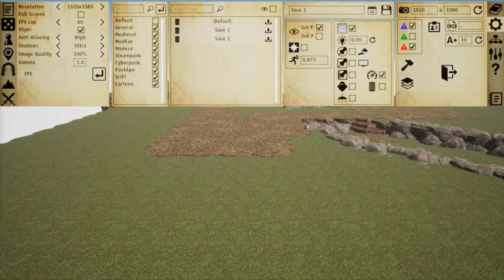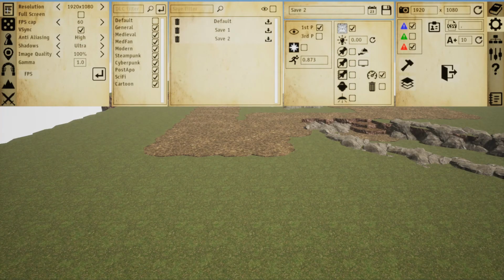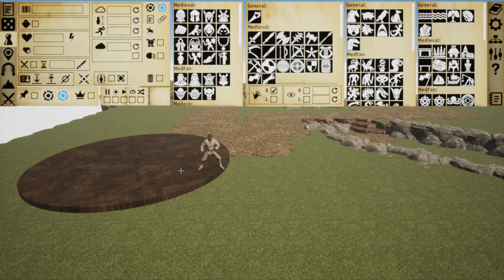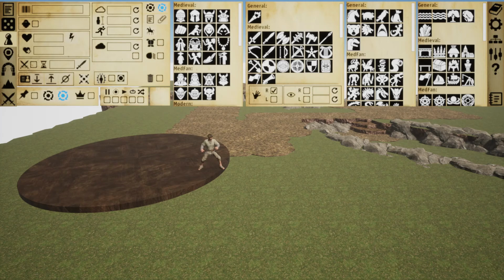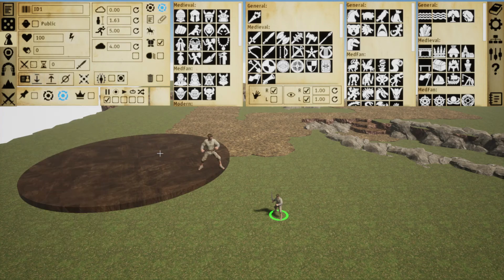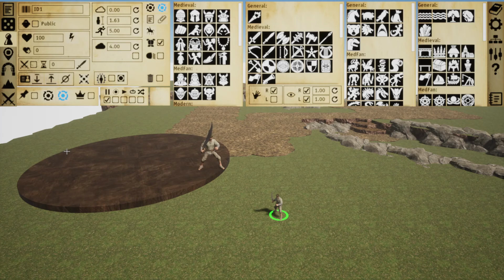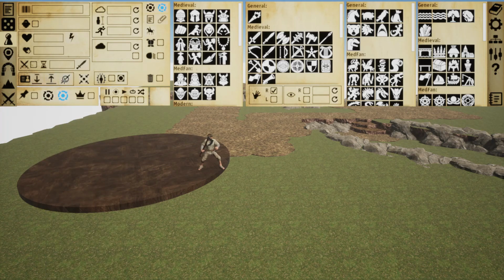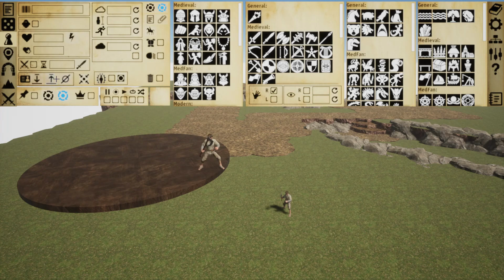Persistence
In this video, learn how persistence works in Yag.